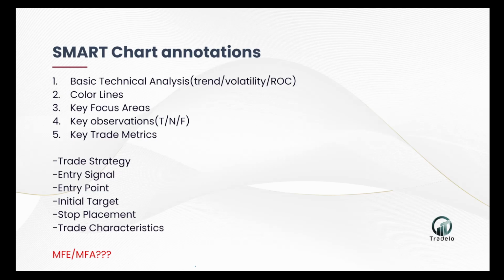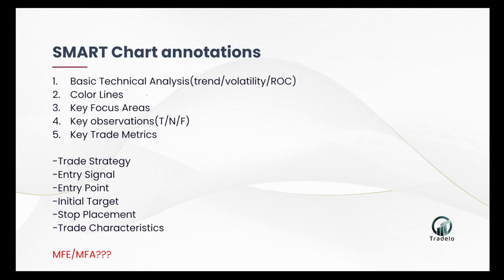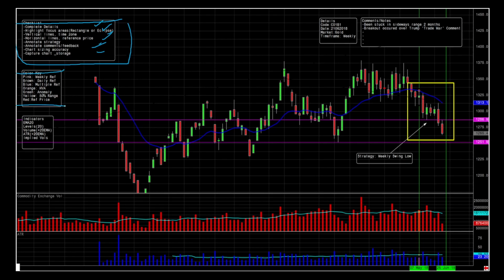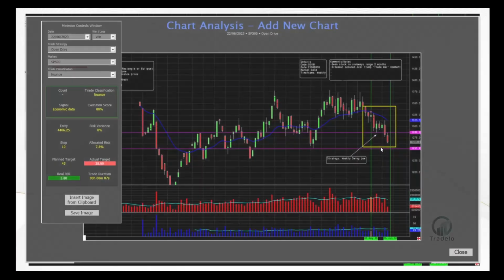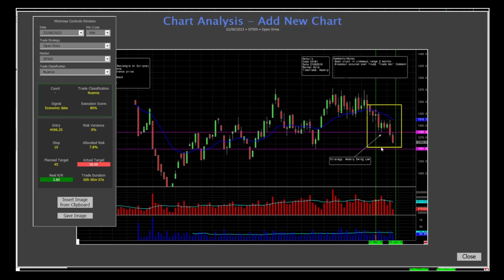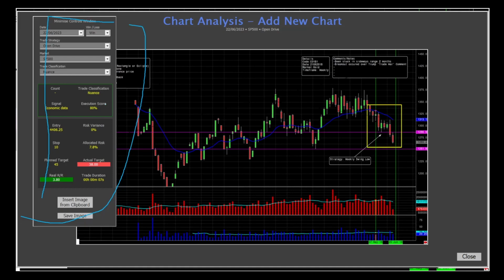Smart Chart Annotations: 5 Techniques for Effective Annotating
The Tradelo Solution includes; automated risk-management, data analytics, journaling tools, education and a private trading community.

We cover annotating your charts in a way that brings clarity and consistency to your trading decisions. We understand that effective chart annotations play a vital role in your trading journey, and that's why we're here to guide you through the process.

Here are the key highlights:

1️⃣ 5 methods to SMART annotating: From basic technical analysis techniques to utilizing color lines and focusing on key areas, these approaches will help you enhance your chart interpretation and decision-making.

2️⃣ Practical Examples: We'll walk you through real-life scenarios and demonstrate how each approach can be applied to different chart patterns and market conditions. By showcasing these examples, you'll gain valuable insights and actionable tips to improve your own chart annotations.

3️⃣ Key Trade Statistics to Capture:  While many traders focus on capturing Maximum Favorable Excursion (MFE) and Maximum Adverse Excursion (MAE), we'll explain why we prioritize other trade metrics over these commonly used statistics. By understanding the essential trade statistics and their significance, you'll be equipped with the right knowledge to make informed trading decisions.

"Smart chart annotations are like breadcrumbs on the trading path, guiding us with valuable insights and helping us make informed decisions."

Solve real trading problems || Find consistency || Be profitable.